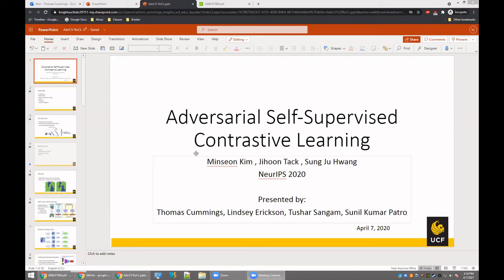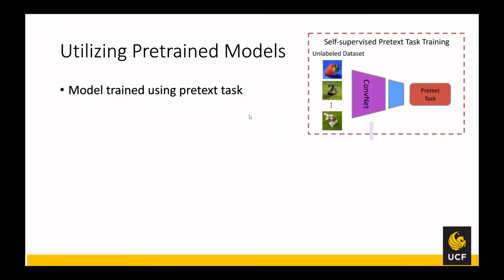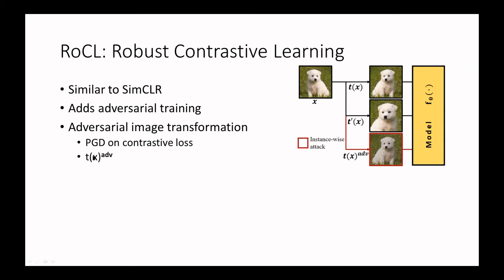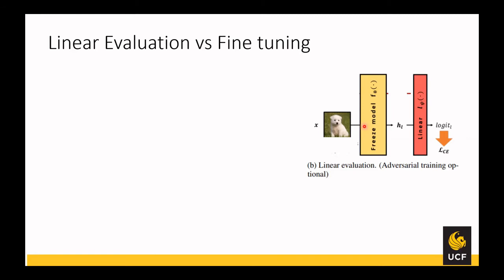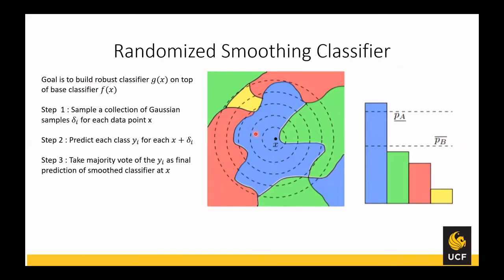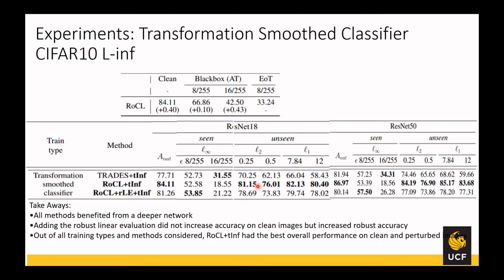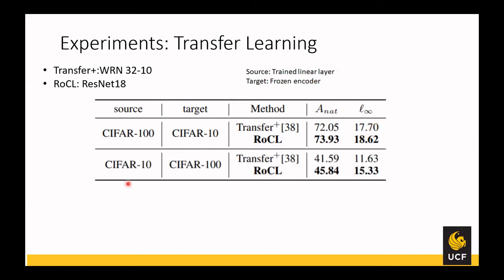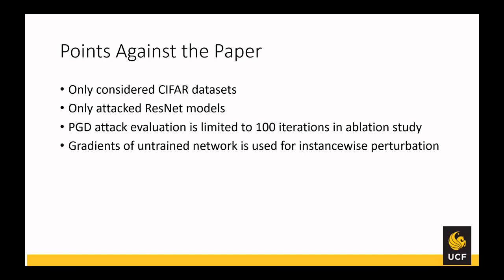CAP6412 21Spring-Adversarial Self-Supervised Contrastive Learning